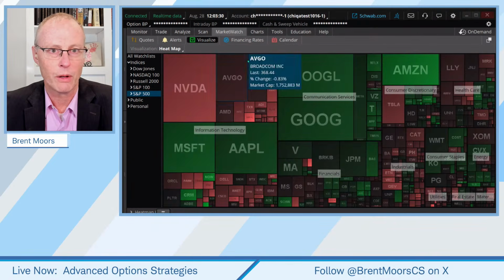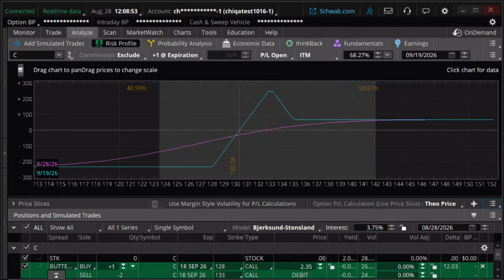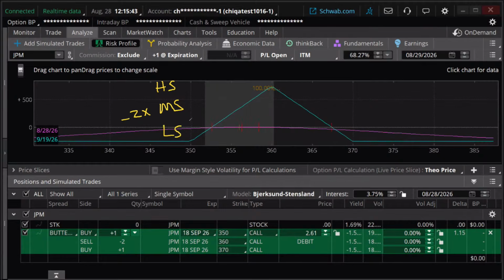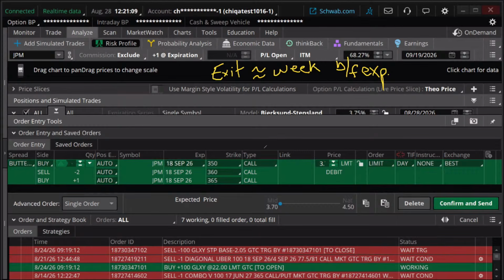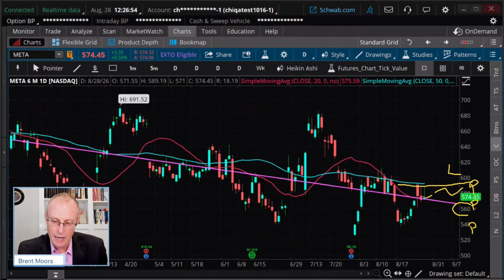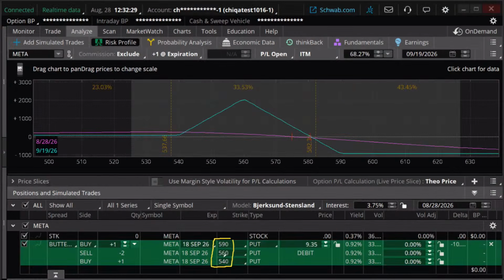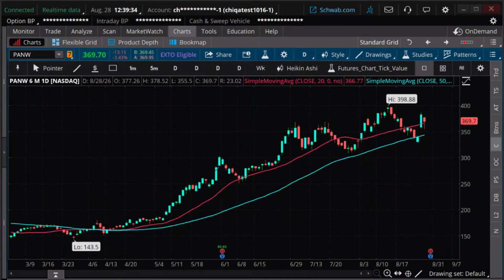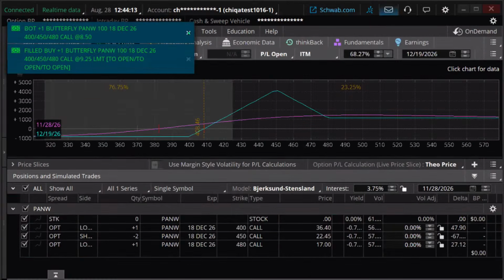Strategy Spotlight #6: Skewed Butterflies | Advanced Options Strategies | 8-28-26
Advanced Options Strategies | Brent Moors | 8-28-26

In this webcast we discussed skewed (unbalanced) butterfly spreads. We discussed pros and cons, how they compare to balanced butterflies, management strategies, and how to use the thinkorswim Desktop software to analyze these trades.

You’ve learned the option basics, now it’s time to learn how to combine calls and puts to create different advanced options strategies. Whether they are long or short, skewed, or unbalanced, join your education coach to learn ways to create, trade, and manage variations of these complex option strategies—Condors, Calendars, and Butterflies, and other multi-leg option strategies.